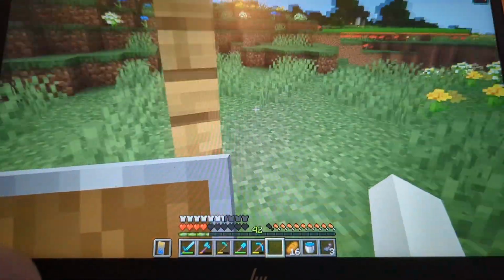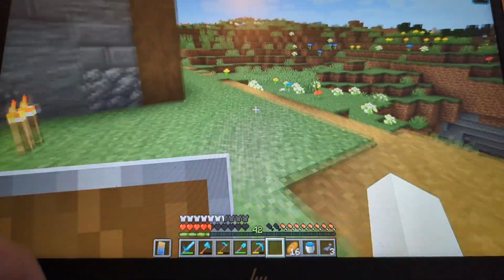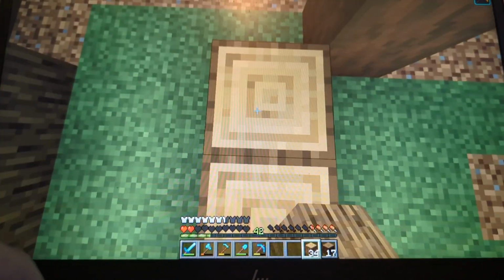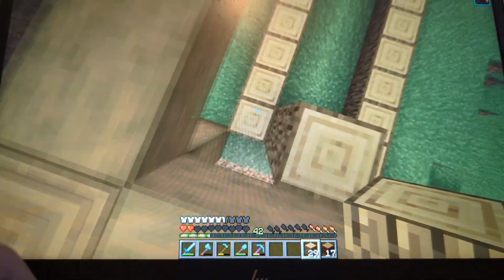Minecraft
Essaie le logiciel de montage vidéo gratuit CapCut pour créer des vidéos !